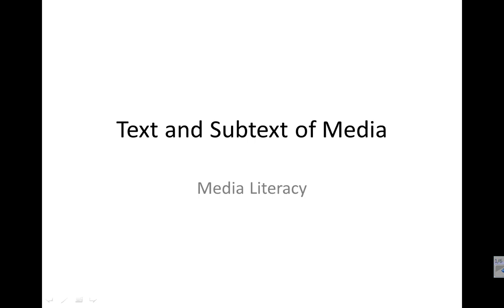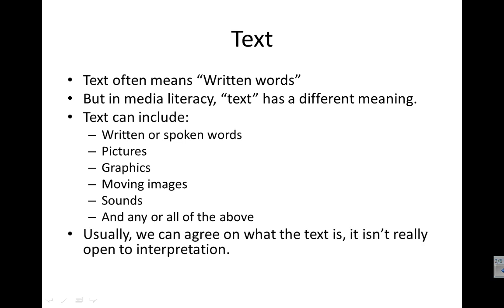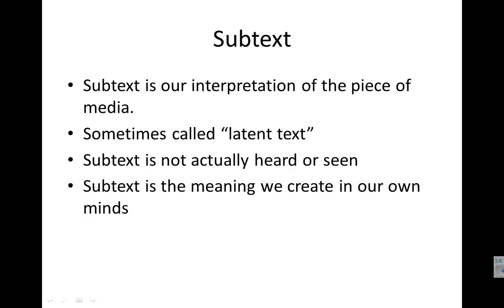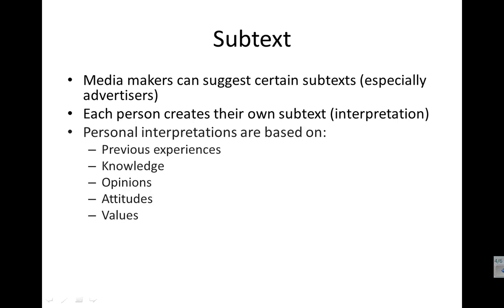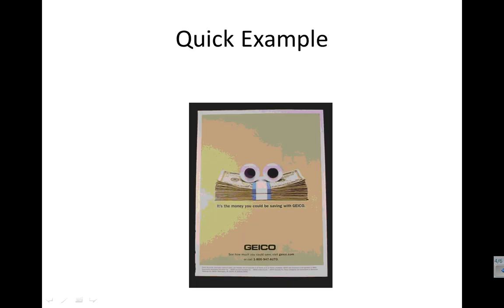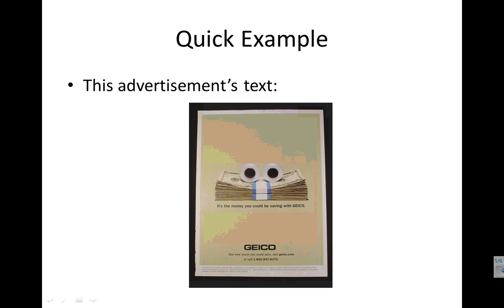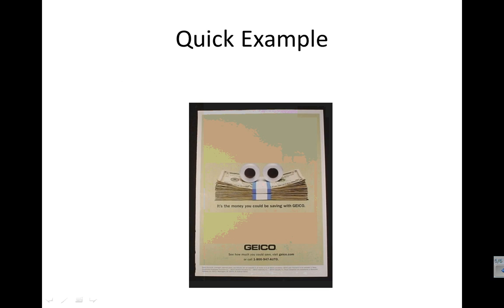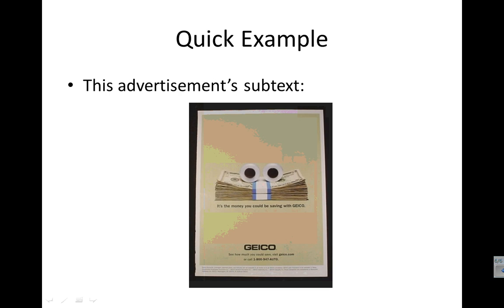Text And Subtext in Media Literacy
Text and Subtext of Media

Text often means "Written words"
But in media literacy, "text" has a different meaning.
Text can include:
• Written or spoken words
• Pictures
• Graphics
• Moving images
• Sounds
• And any or all of the above
Usually, we can agree on what the text is, it isn't really open to interpretation.

Subtext
Subtext is our interpretation of the piece of media.
Sometimes called "latent text"
Subtext is not actually heard or seen
Subtext is the meaning we create in our own minds

Media makers can suggest certain subtexts (especially advertisers)
Each person creates their own subtext (interpretation)
These personal interpretations are based on:
• Previous experiences
• Knowledge
• Opinions
• Attitudes
• Values

Subtext varies depending on the person who is seeing/hearing it.